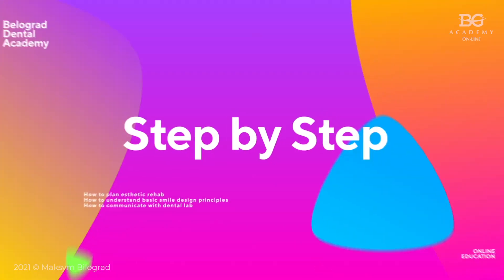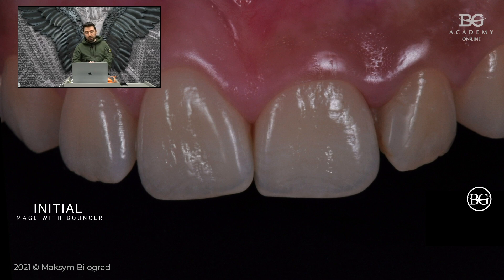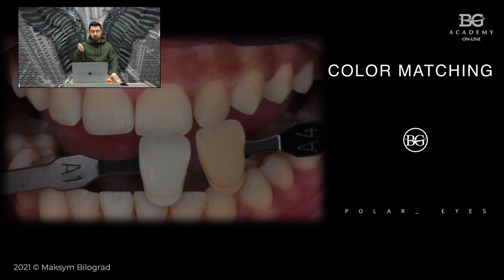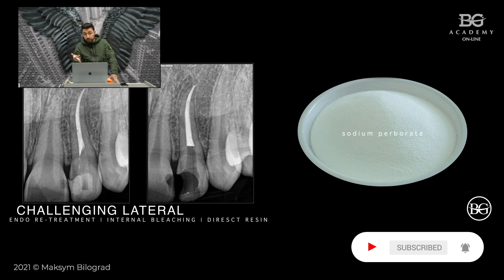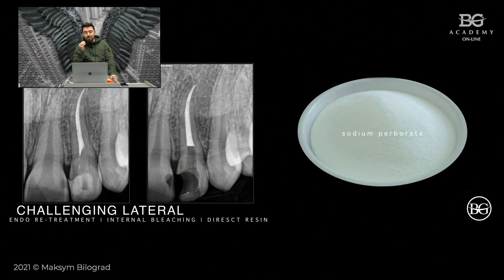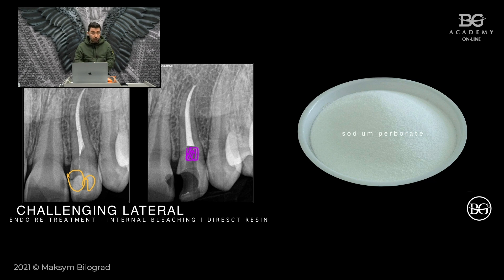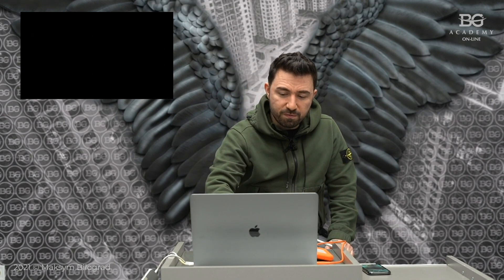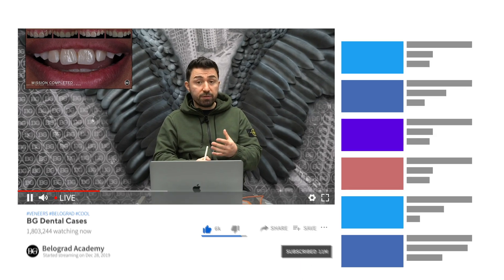Endodontic, bleaching, composite | BG Dental Cases #22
Conservative testament of discolored tooth. Watch it and you will see: photo protocol, internal bleaching tips, direct restoration.

Write in the comments what clinical cases you would like to see in this project.

If you want to upgrade your knowledge we kindly invite you to attend hands-on course
🔴«All about composites+ RUBBERDAMology»